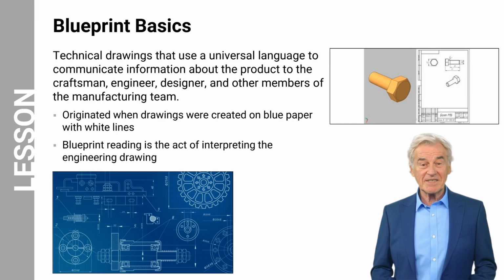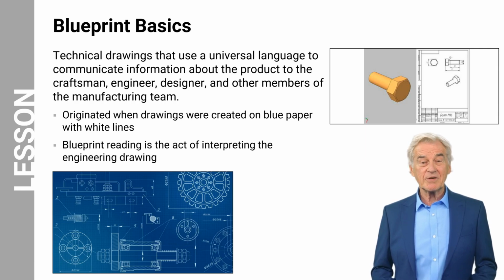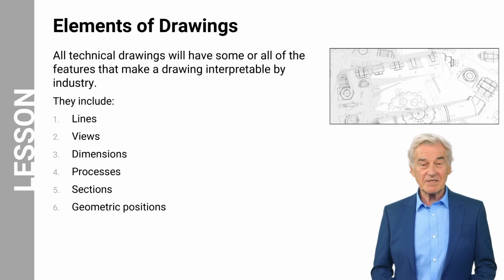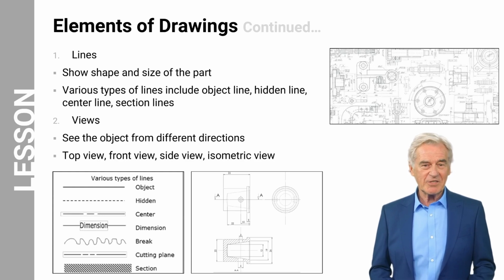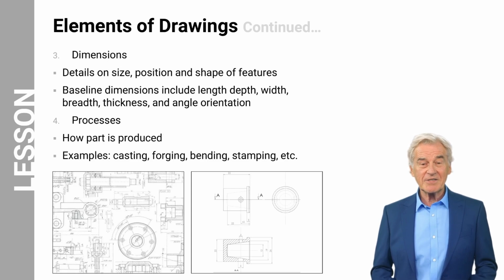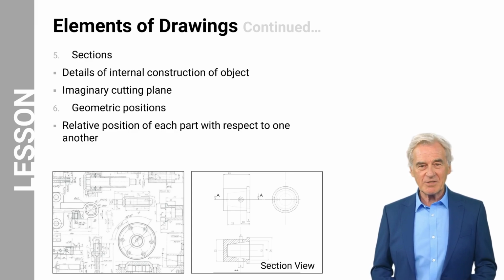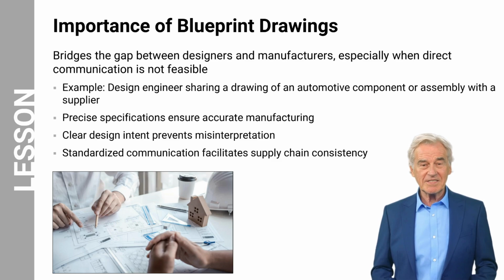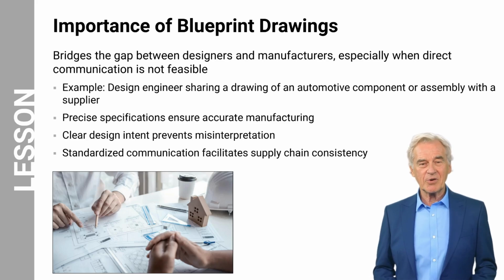SYN-EV-QEM-MT-10.1-Blueprint Reading Basics